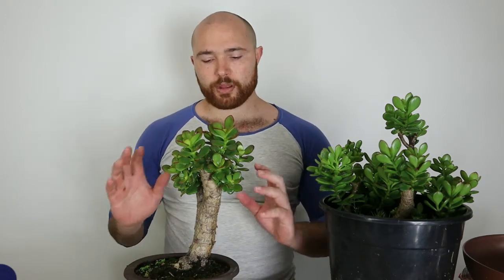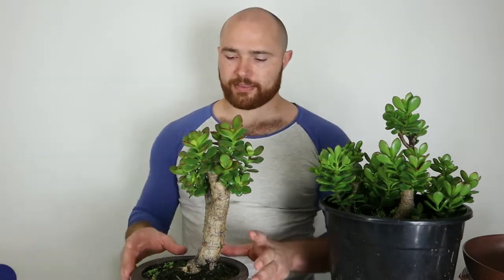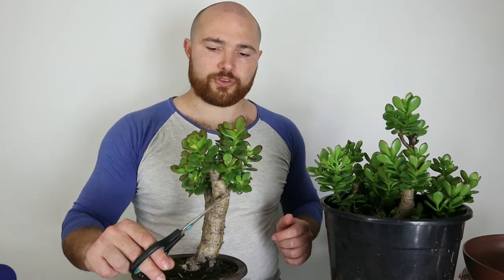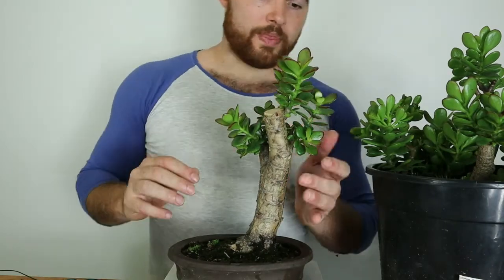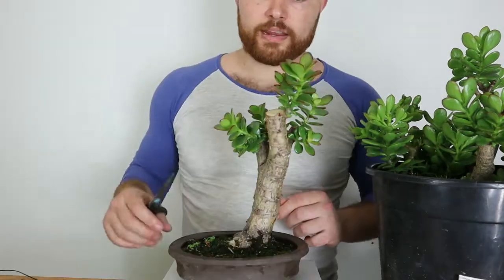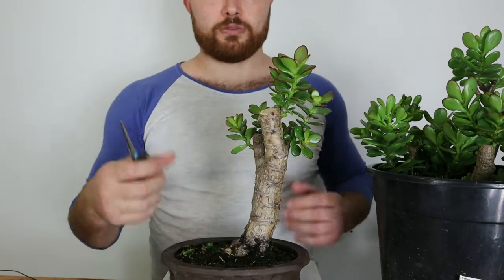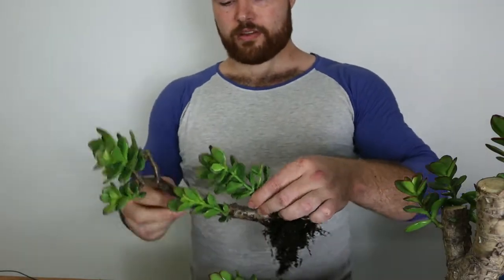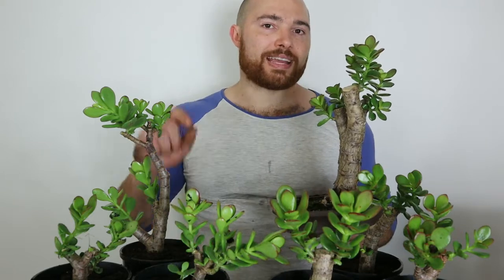Making Jade Bonsai | 8 Month Update on Bonsai and Cuttings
I managed to pick up a large Jade potplant for cheap 8 months ago, and decided to take some drastic measures to start turning it into a bonsai! Here is my first update :)